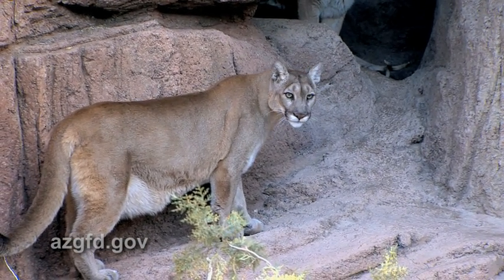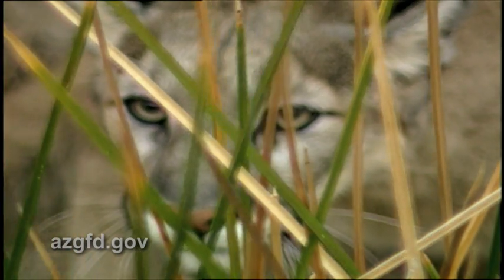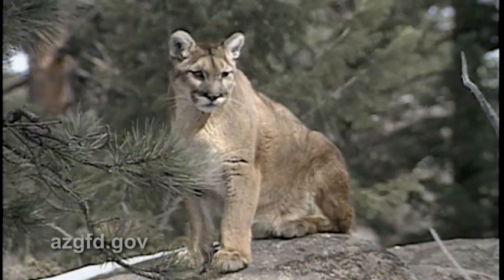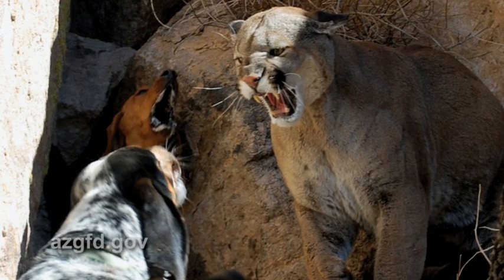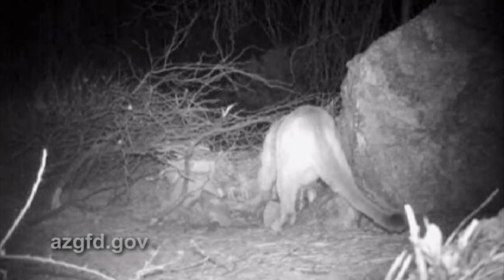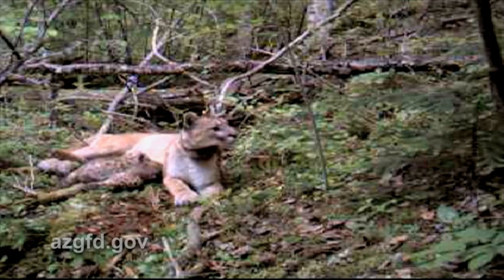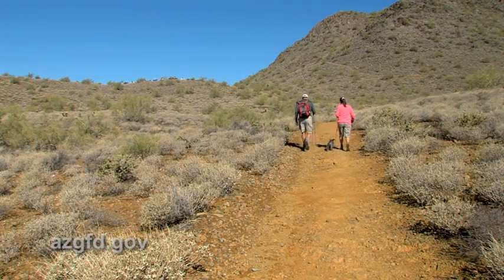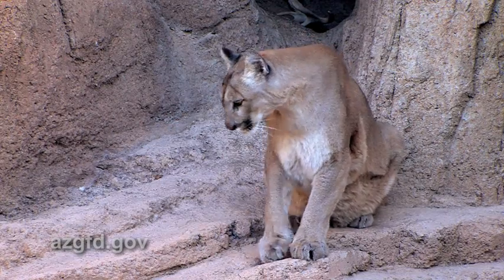Mountain Lions in Arizona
Mountain lion research is uncovering interesting glimpses into the natural history of these magnificent predators in Arizona. Researcher Brian Jansen helps separate fact from fiction with this look at his research project.